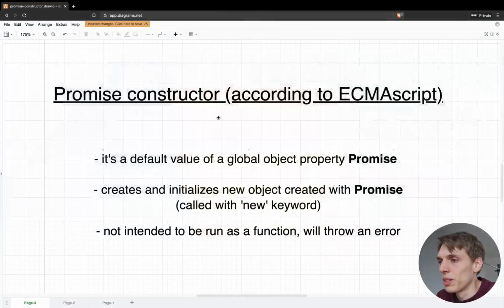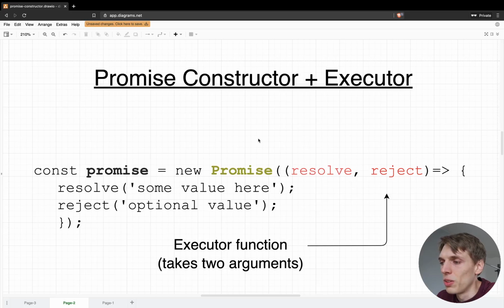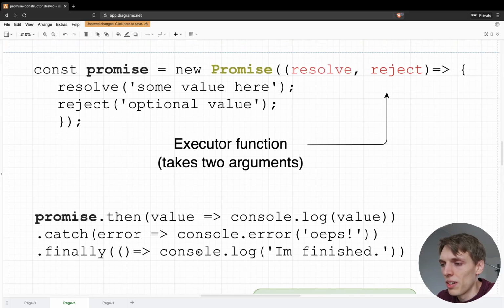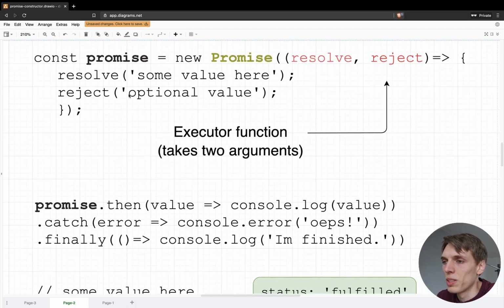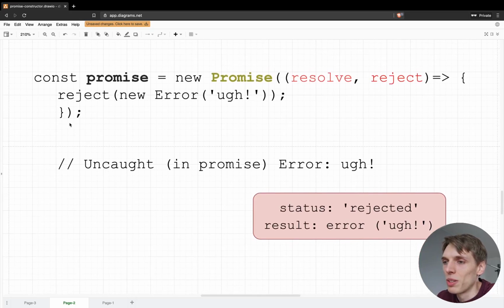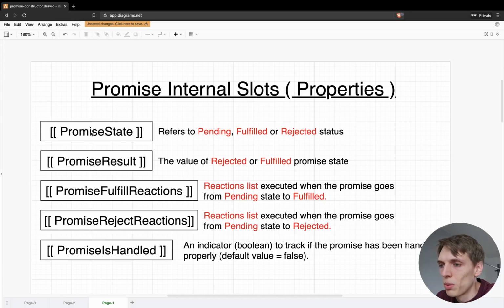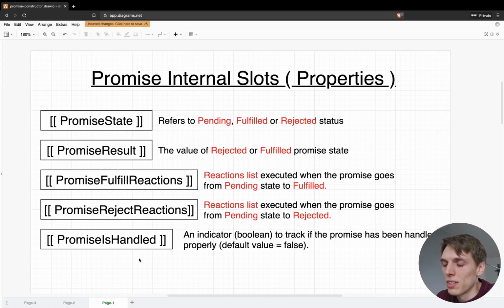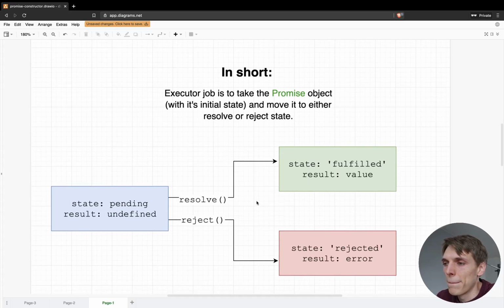Promises in JavaScript Part 1 - Constructor & Executor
Hi everyone! In this video I'm explaining what is the "JavaScript Promise" constructor and how the executor function works within the 'new Promise'.

This is first video of a new serie about "JavaScript Promises."